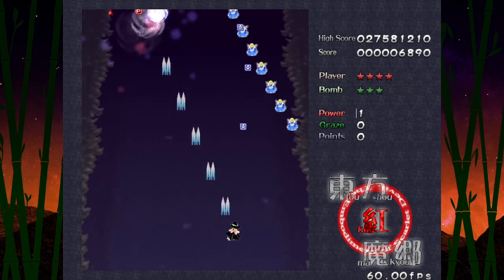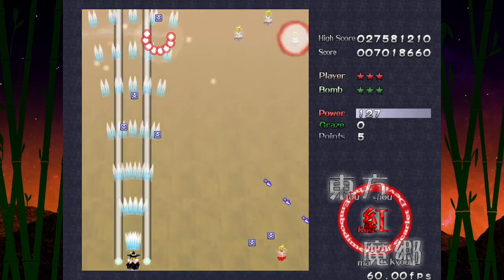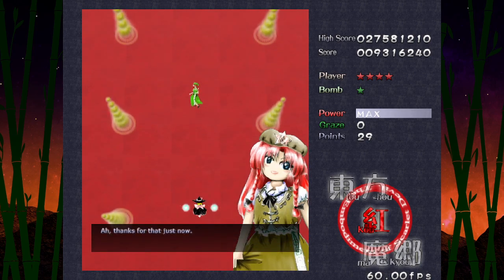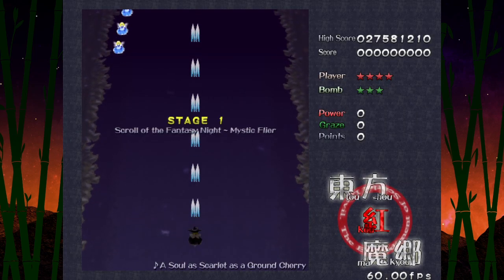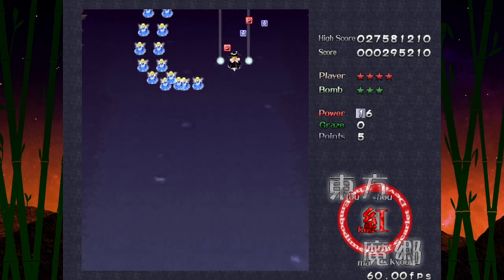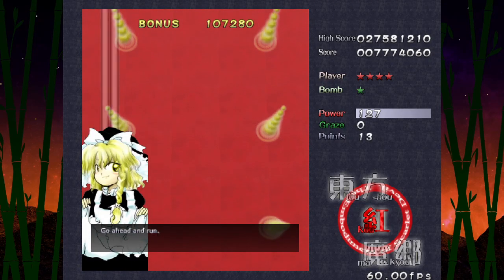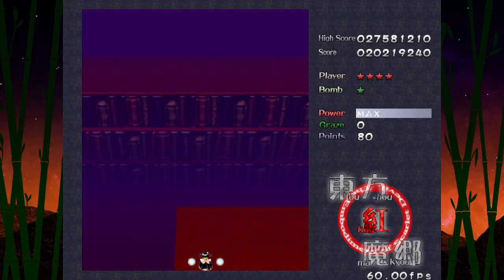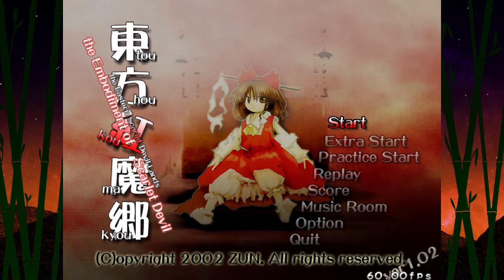EoSD No Graze with Replay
VOD of my first (and only) successful Zero Graze run of EoSD, along with Replay